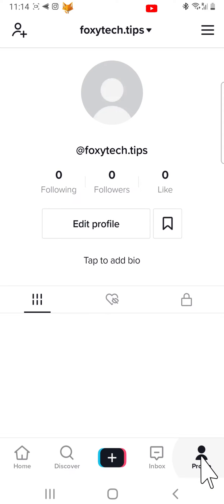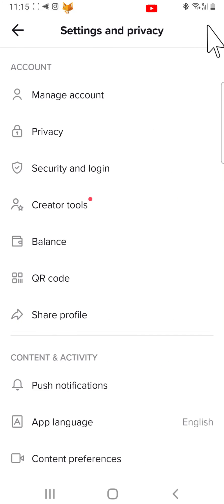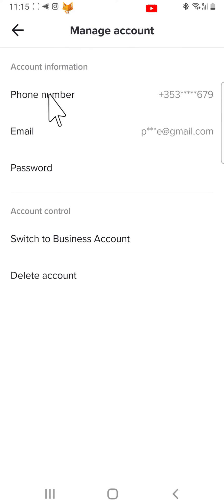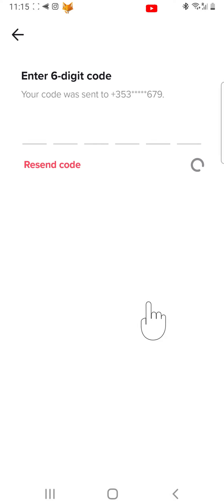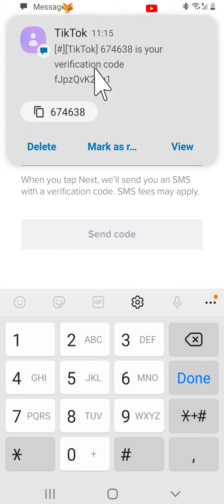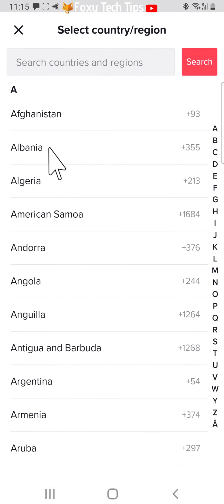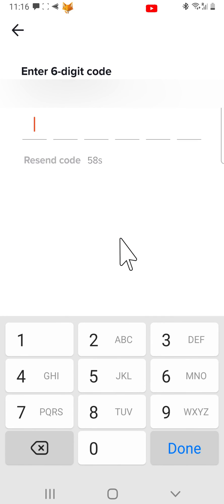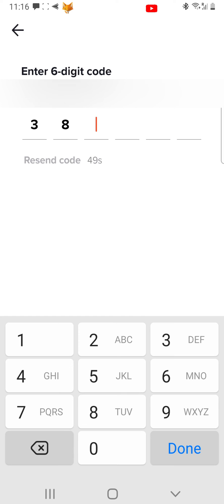How To Change Phone Number On TikTok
Easy to follow tutorial on changing the number on your TikTok account. Did you get a new number? Learn how to update your TikTok profile with your new number now!

Steps:

- Open Up TikTok and from the homepage tap on the profile button in the bottom right corner.

- Once on your profile tap on the three lines or three dots button in the top right corner to get to settings.

- Tap ‘manage account’.

- Then tap on ‘phone number’.

- You will now have to verify your current number before you can change to a new one.

- Tap ‘Send code’.

- You will receive a verification code to the number attached to your TikTok.

- Type the code into the text field, or your phone may automatically fill in the code itself.

- On the next page, enter your country code and then your number into the text field.

- You will now have to receive a code to your new number.

- Tap ‘send code’.

- Now Type the code into the text field, your number will be changed immediately to the new number you added.